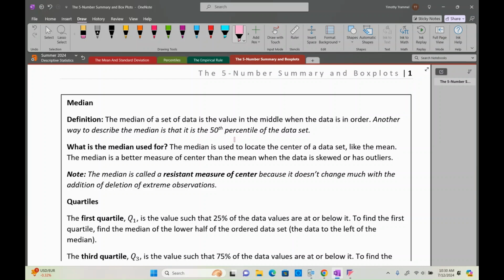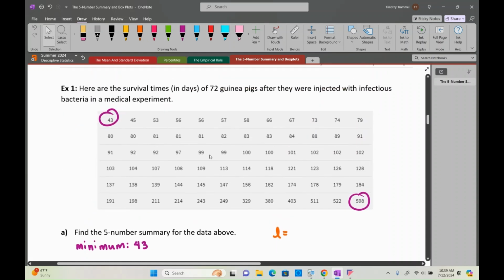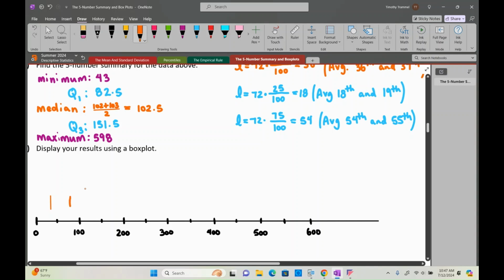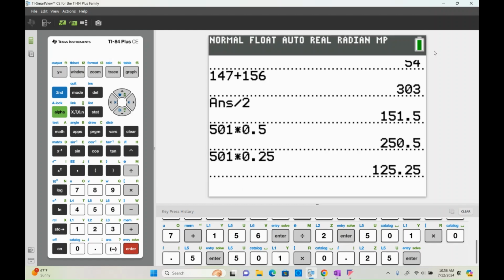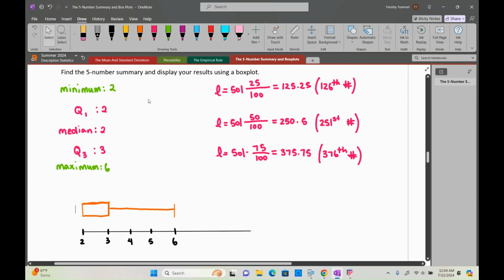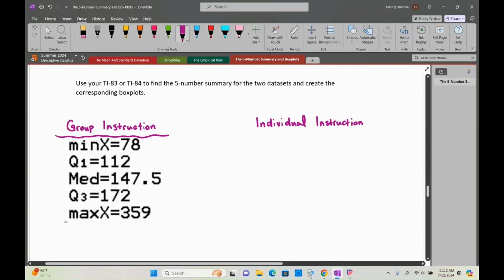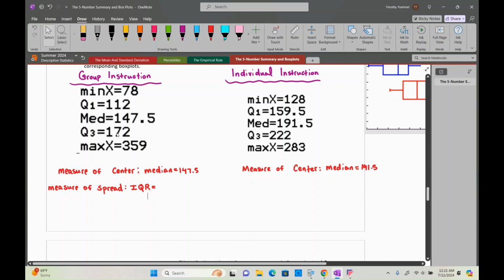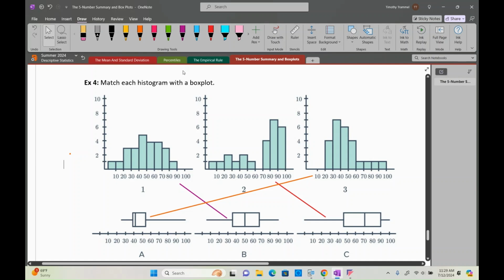The 5-Number Summary and Boxplots